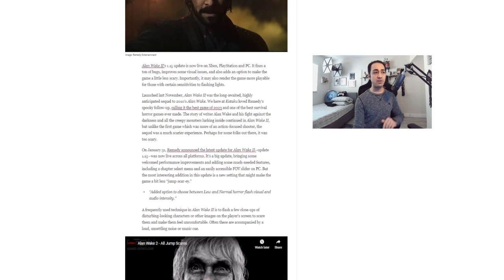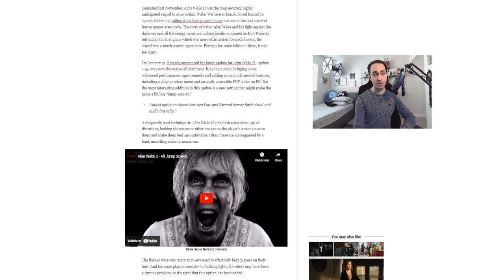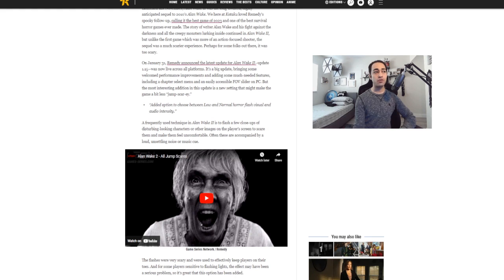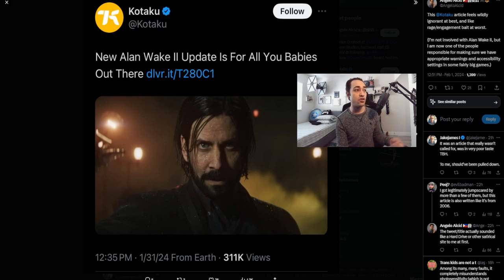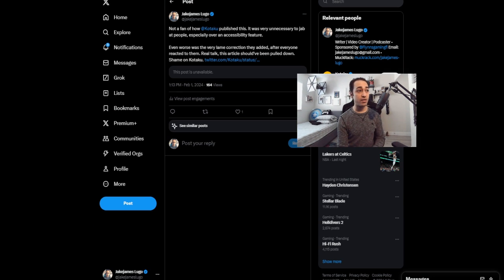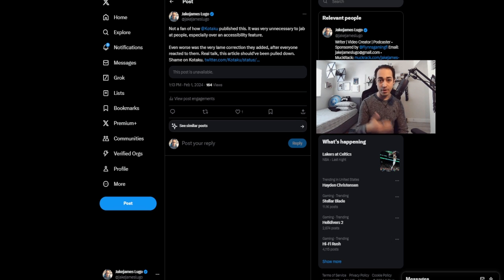Kotaku's Alan Wake 2 Article Has Backlash from Everyone - What Happened?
An article published on Kotaku on a new update for Alan Wake 2 received massive backlash. The article in question poked fun at accessibility features and drew criticism from everyone in the games industry. What else happened?